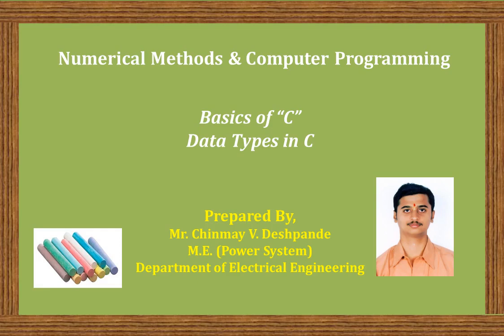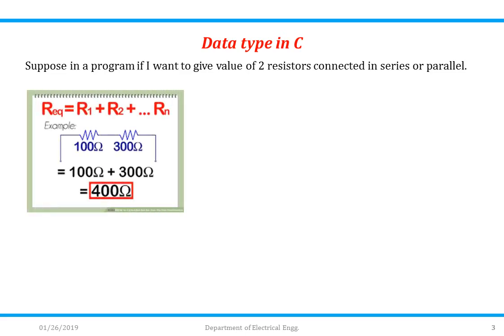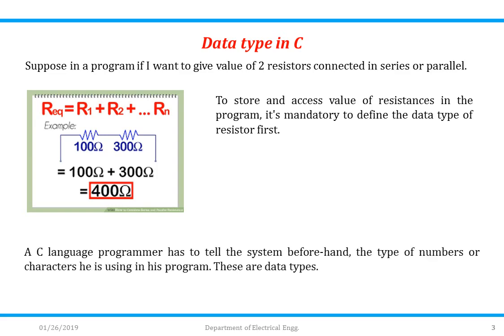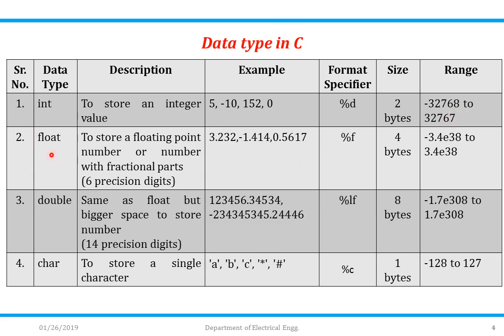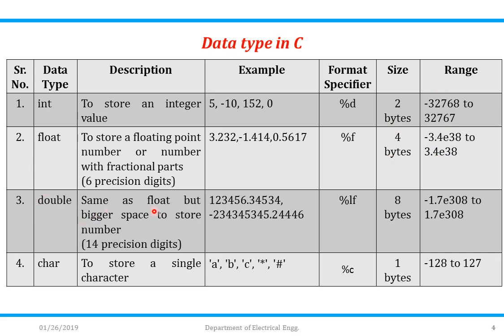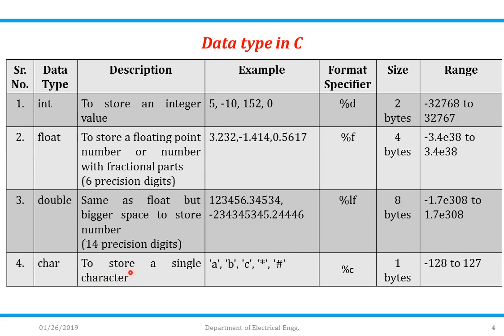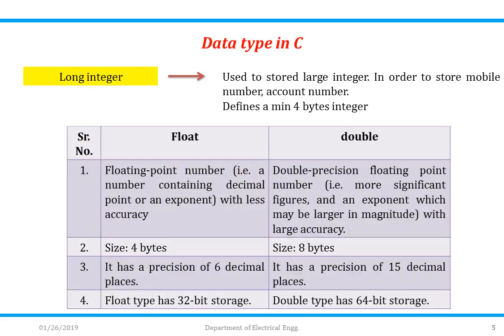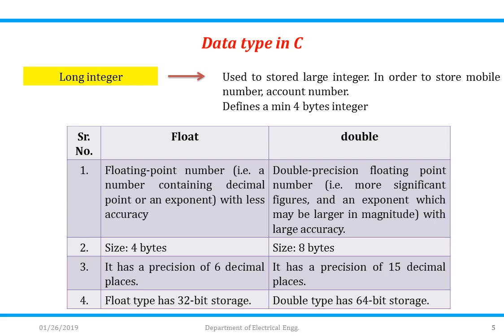Basics of C Language: Data Types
This video explains different type of Data types used in C language.